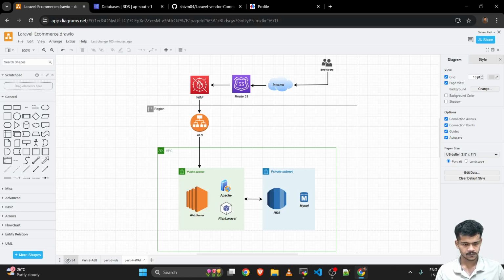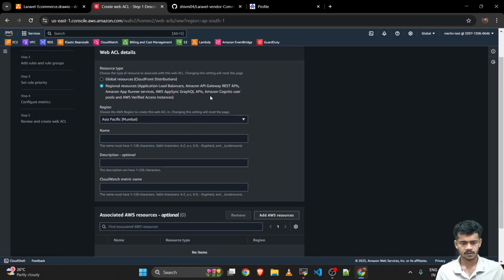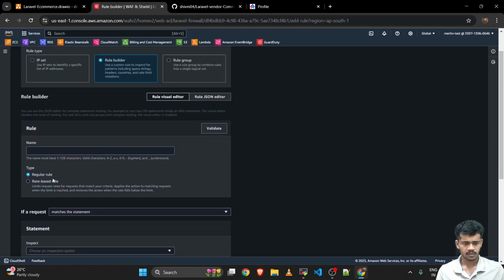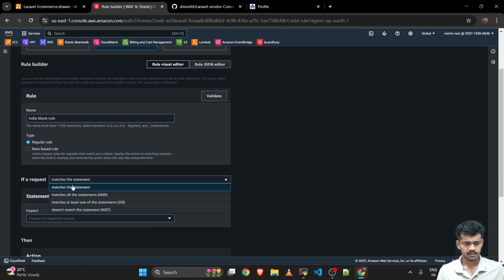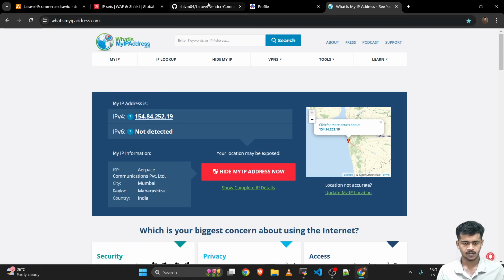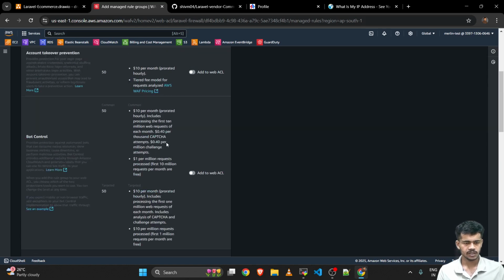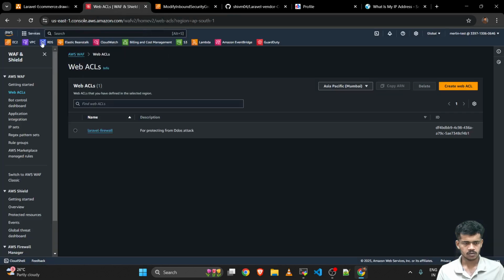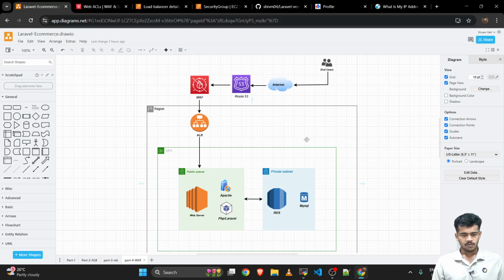Securing Your Laravel Web Application with AWS WAF & Security group | Laravel PHP + WAF + RDS Part 4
Protect your web application with AWS Web Application Firewall (WAF). In this final video of the series, we secure the application architecture to prevent common web attacks. Stay safe, stay secure!